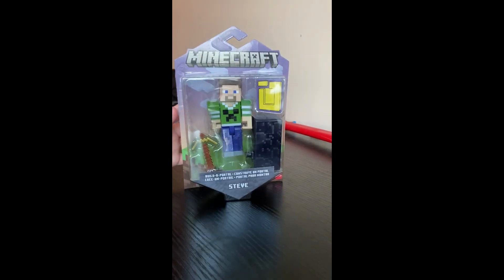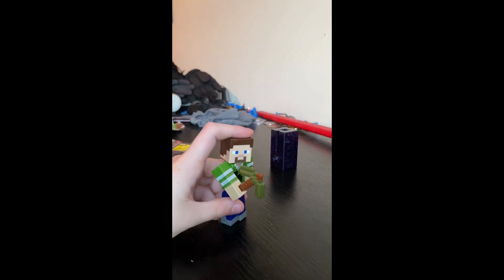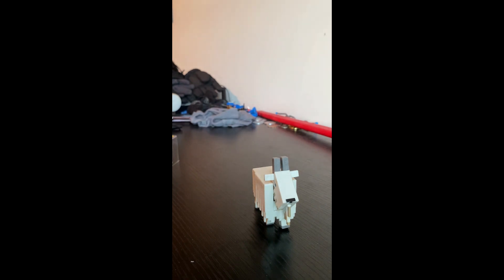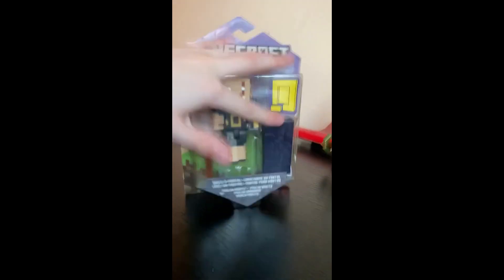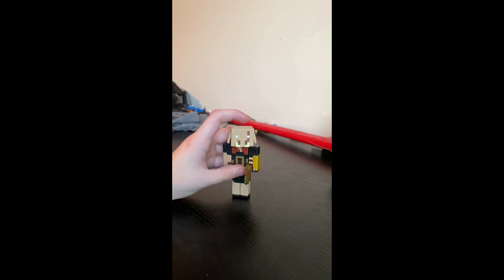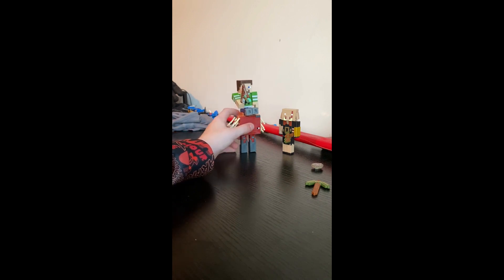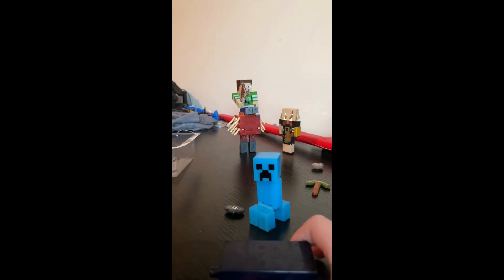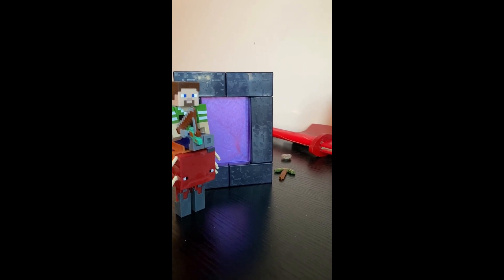Unboxing Minecraft figures